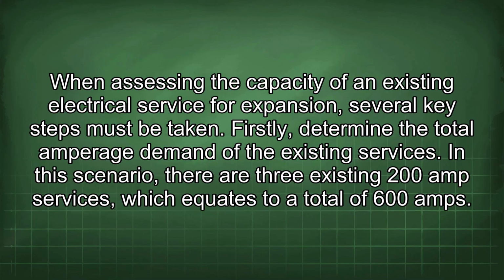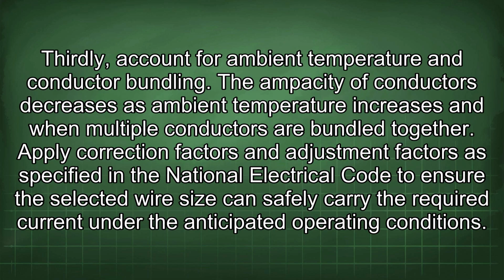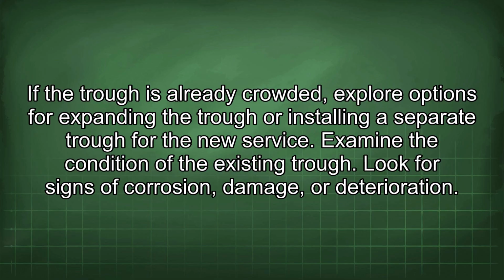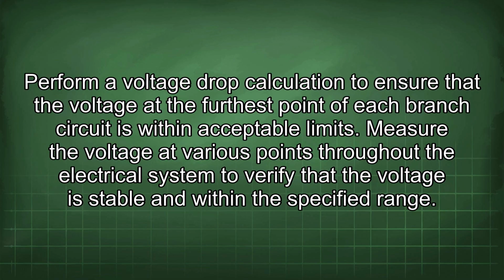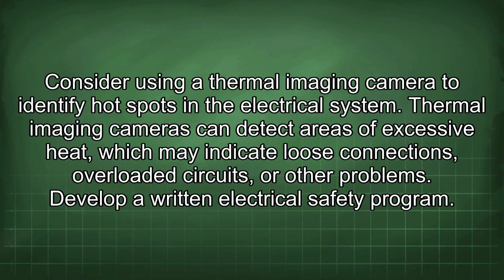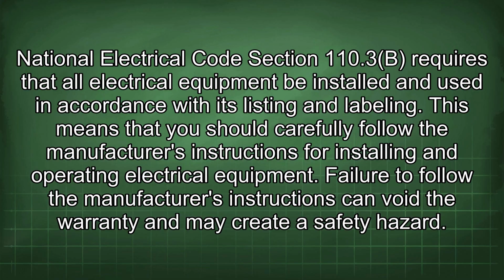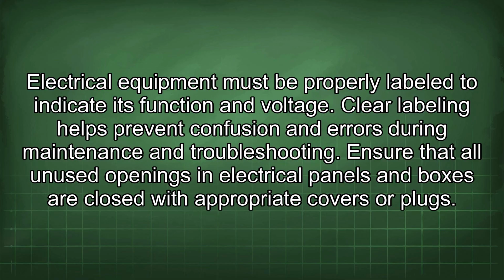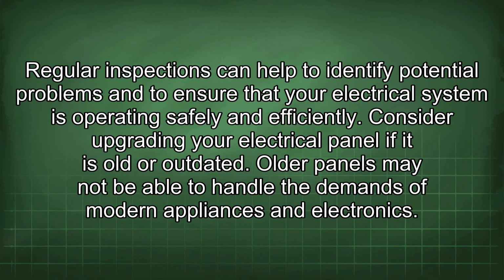Calculating Electrical Service Capacity for Commercial Expansion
Learn how to determine if an existing electrical service can handle an additional load. This video explains calculating total amperage, feeder wire sizing, and trough space requirements. Consult a qualified electrician for verification.